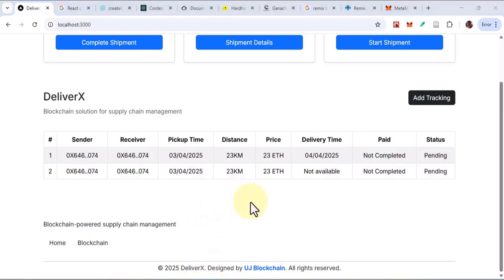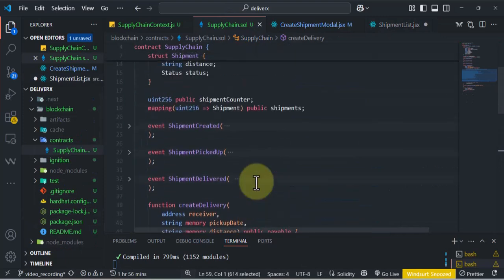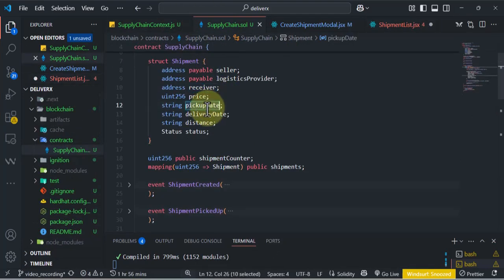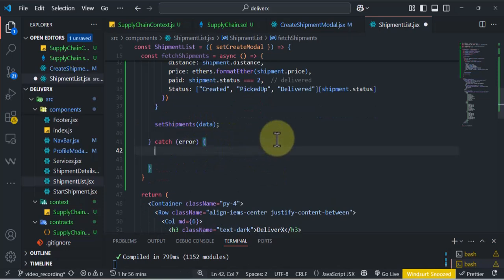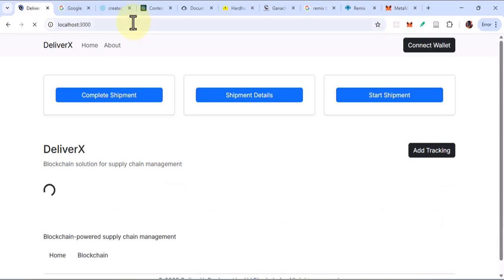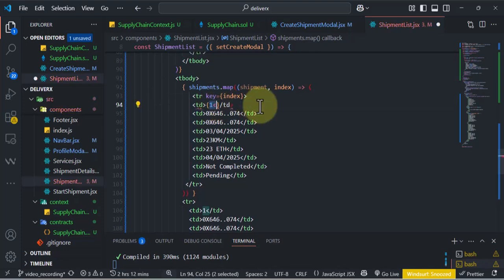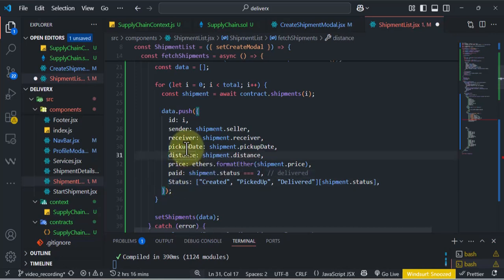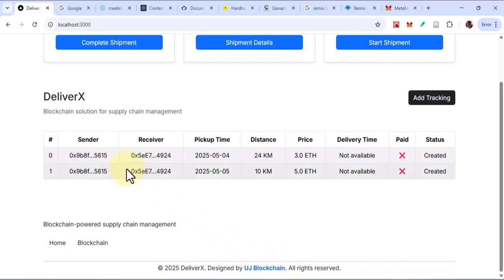34 - Fetching Shipments List and Displaying it in Tabular form